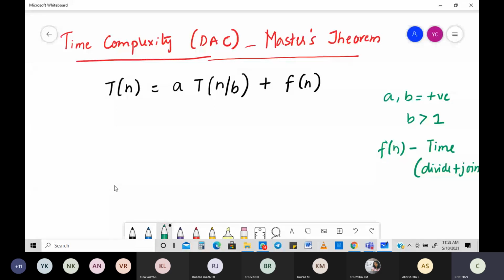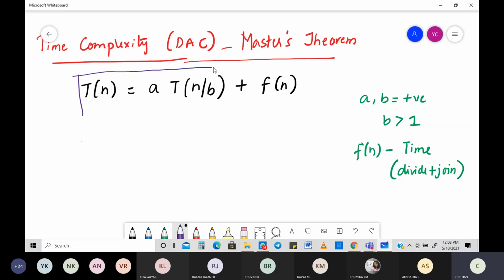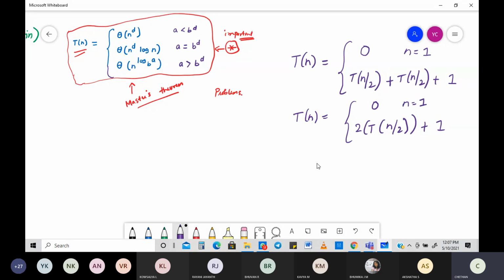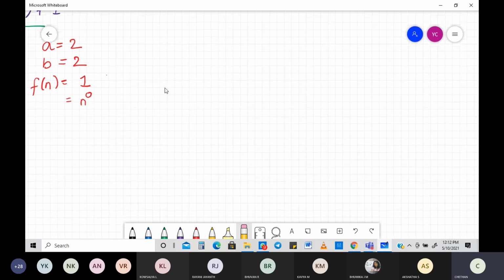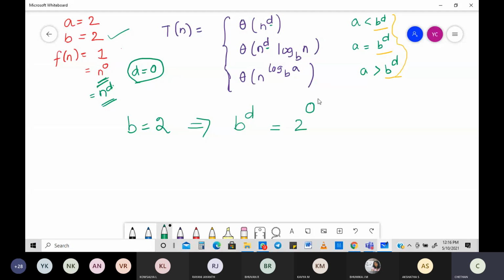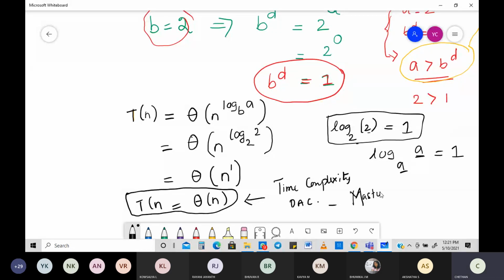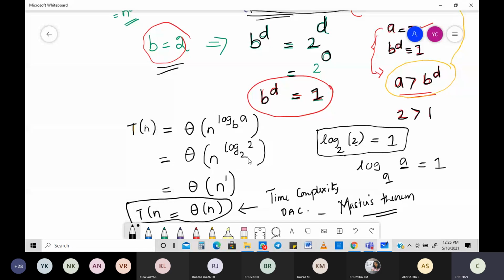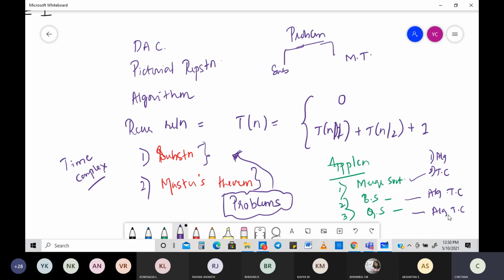Time Complexity of Divide and Conquer